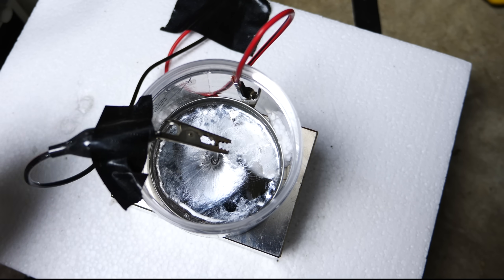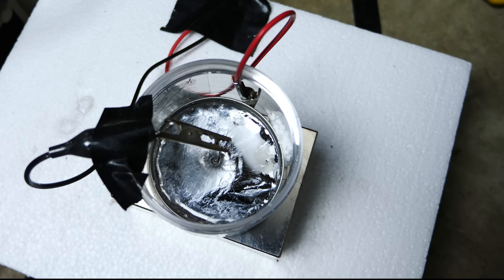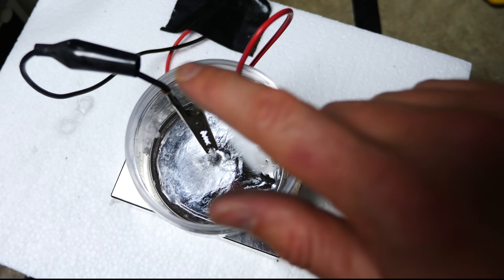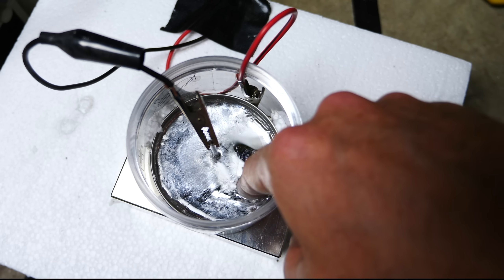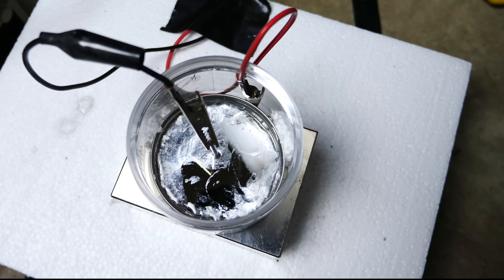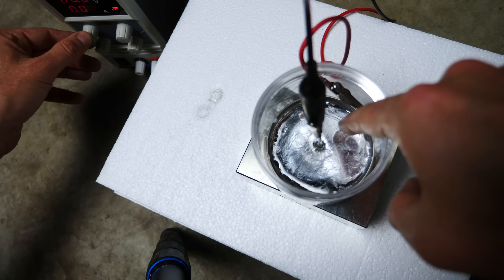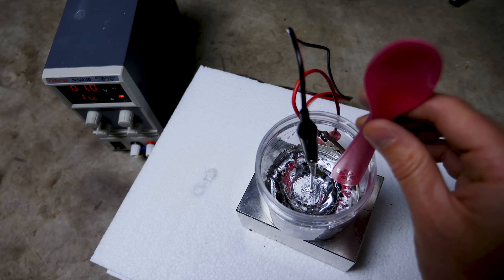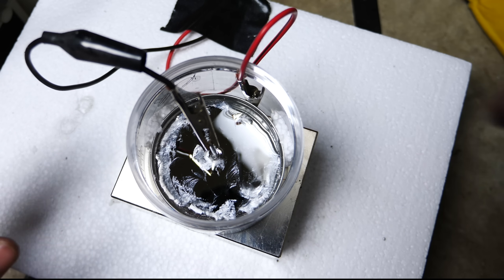Gallium Vortex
In this video I show you how I made a Gallium Vortex using a mason jar lid, a nail and liquid gallium.